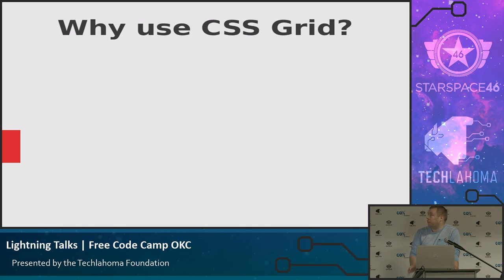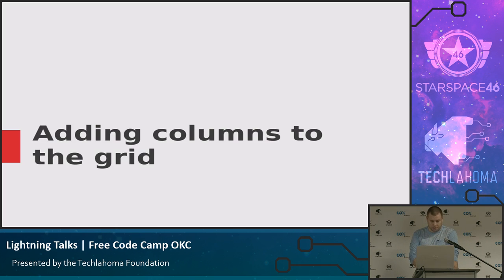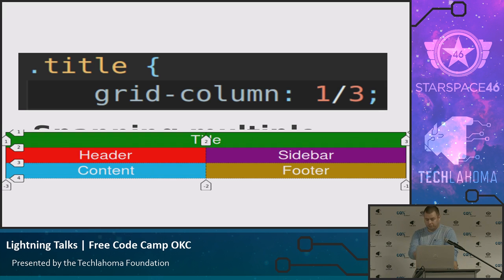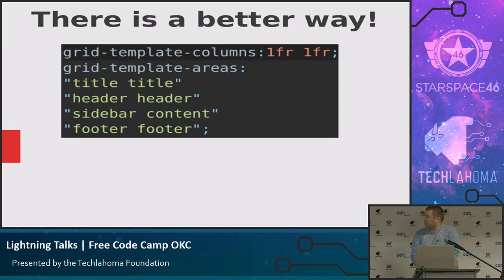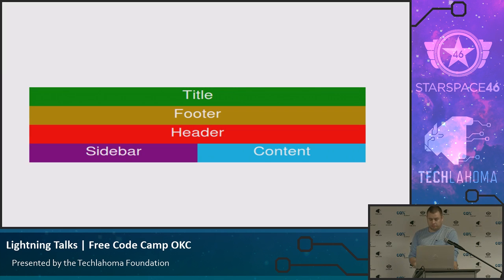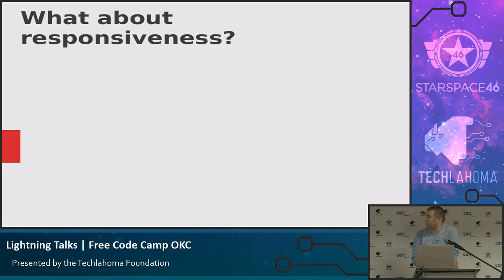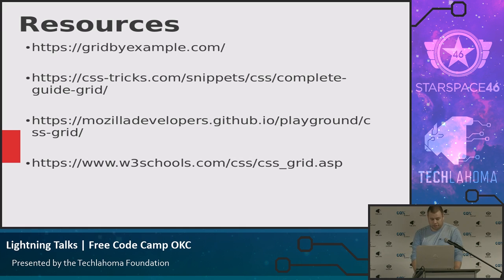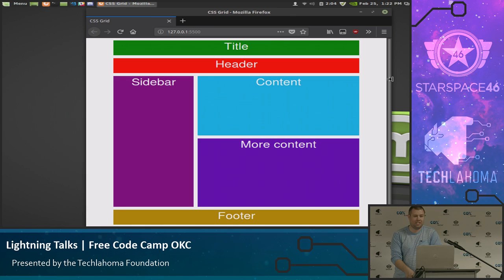Free Code Camp OKC: Timothy Ott - Introduction to CSS Grid [2018]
Timothy Ott gives an introduction to CSS Grid and shows how to use it to design websites.